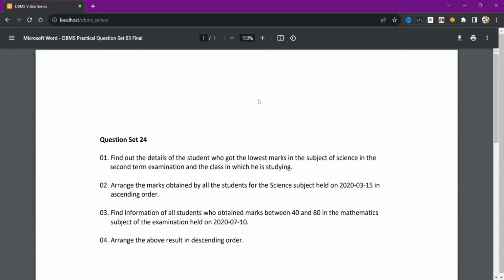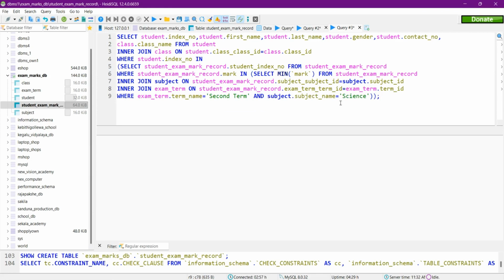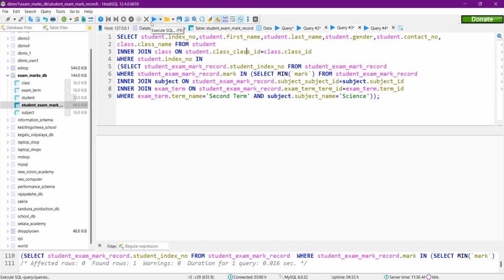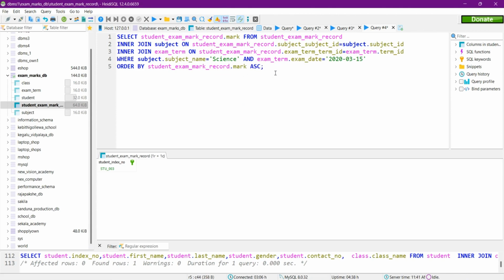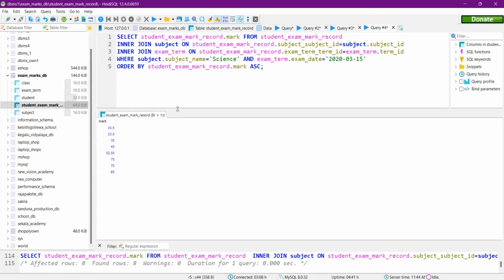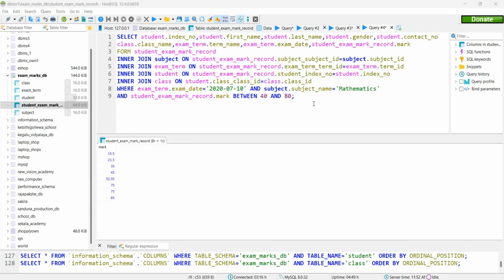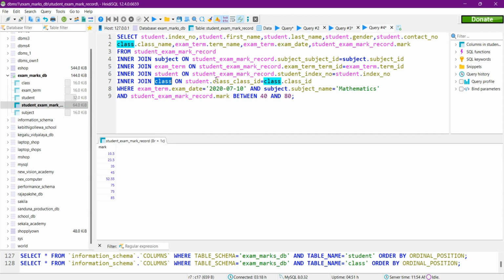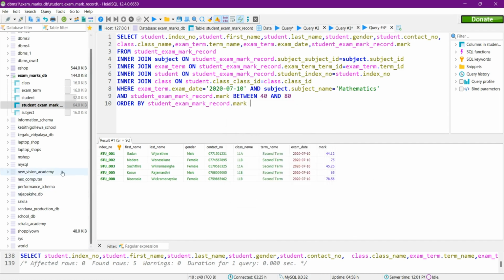Question Set 24 | Database Management System | Java Institute